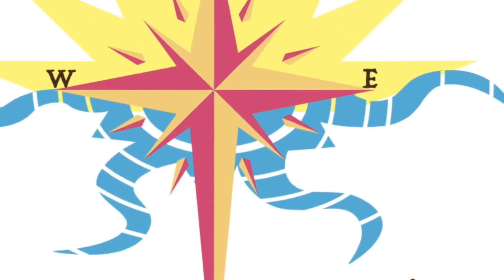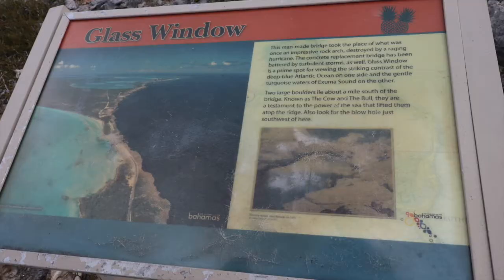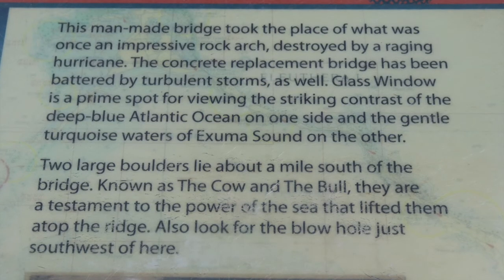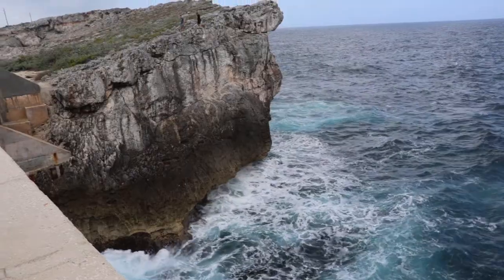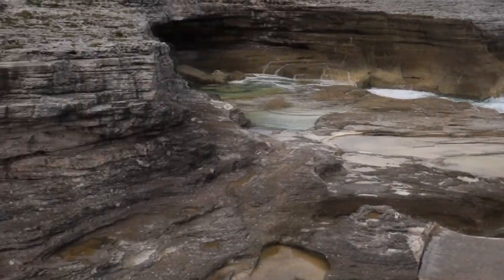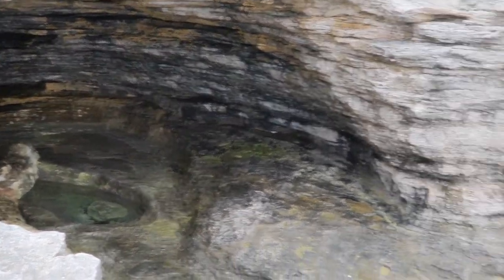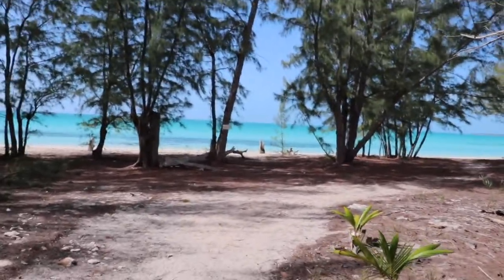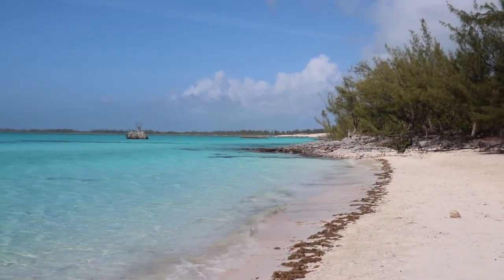Eleuthera Part 1 Episode21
Part One of our exploring Eleuthera via car.  Check out the Glass Window Bridge, Queens Bath, and Twin Sister Beach.